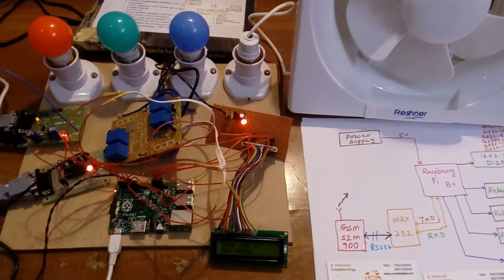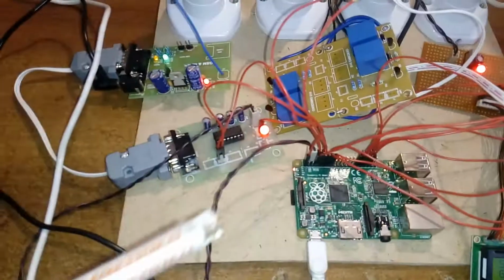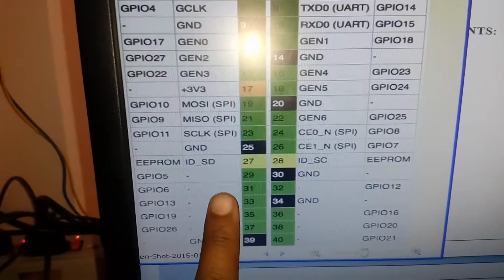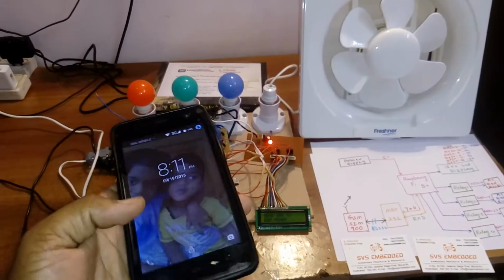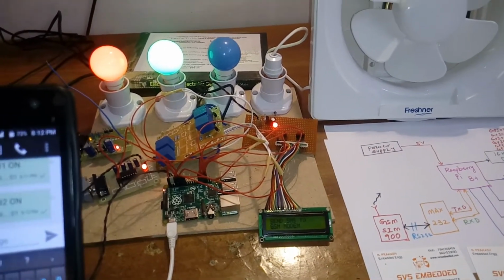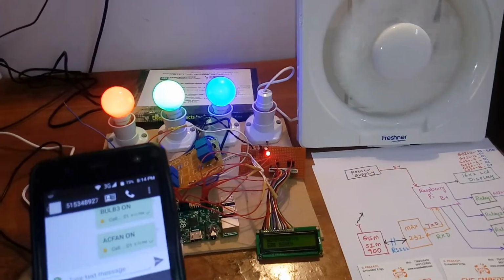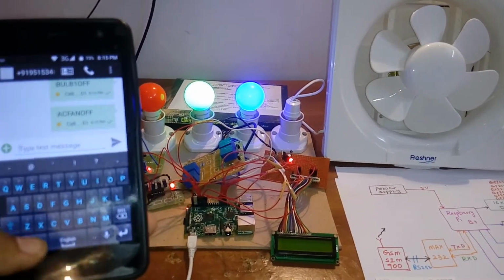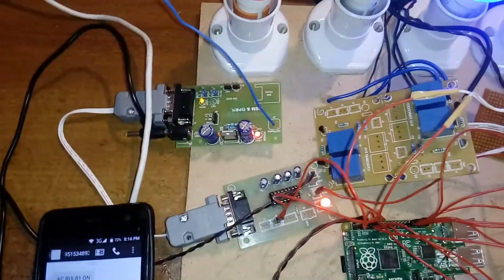Raspberry Pi Based Wireless Home Appliances Monitoring and Control System Using GSM - SMS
iot - IoT projects - IOT Projects - internet of things (IoT) - IoT - Internet of Things - IOT Based Projects - iot project ideas.
1. Raspberry Pi Based Wireless Home Appliances Monitoring and Control System Using GSM - SMS,

2. LOW COST Home Automation System using GSM/GPRS/IoT/zigbee,

3. Design of Raspberry Pi based Home Automation through - IJIET,

4. Smart Home Automation: A Literature Review - International Journal of,

5. Raspberry PI based Wireless Load Control and Monitoring Using - ijitr,

6. GSM Based Home Automation System using Arduino: Project,

7. Raspberry Pi Based Wireless Home Appliances Monitoring and,

8. Realtime Live Projects for B.Tech, M.Tech, Diploma, Masters (UK, US),

9. design and implementation of home automation system using - IJSTM,

10. home automation using wifi project,

11. gsm based home automation system project report download free,

18. EMBEDDED HOME AUTOMATION | bitling.prakash,CONTACT - 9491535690,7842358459,

19. 100+ Ultimate List of IOT Projects For Engineering Students,

20. Survey on Home Automation Using Raspberry Pi through GSM,

21. Home Based Security Control System using Raspberry Pi and GSM,

22. Projects at Bangalore,ECE Projects in bangalore - Matlab Projects,

23. GSM Based Home Automation System Using App-Inventor for Android,

24. Comparison on approaches of Home automation - IJARIIE,

25. Automated System Using Raspberry Pi for Remotely Controlling - IJIR,

26. Android Based Home Automation Using Raspberry Pi - IJCAT,

27. Home Appliances Control System & Sensor Status Monitoring,

28. GSM Based Home Automation System Using App-Inventor for Android,

29. remote monitoring and controlling of industrial controlling using can,

30. IOT BASED INDUSTRIAL AUTOMATION USING ARM 7,

31. IoT based Home appliance control using raspberry pi,

32. GSM BASED HOME APPLIANCE CONTROL,

33. AUTOMATION OF HOME APPLIANCES USING GSM TECHNOLOGY,

34. home appliances control system based on android smartphone using,

35. IOT Project: Smart Home Automation Using GPRS,EMAIL & SMS,

36. GSM based home automation,

37. Device Control System using Android Application via GSM,

38. Wi Fi based industrial automation and control,

39. Control home appliances using MEMS Accelerometer,

40. Home Automation Using Raspberry Pi,

41. Wifi based advanced wireless home automation system using,

42. GSM based Home Appliance Control System,

43. Home Automation using Raspberry Pi | Android WiFi Module,

44. GSM based home automation,

45. Accident Identification and alerting system using raspberry pi,

46. Industrial IoT : Web Based Remotely Monitoring Temperature | GAS,

47. Secured Smart Home Monitoring System Using Raspberry-PI,

48. Android-Embedded Systems Integrated Projects & Electronics and,

49. Automated Security System using Surveillance - Inpressco,

50. A Review on Home Automation System Using Different - IRJET,

51. Embedded Projects | IEEE Embedded system Projects,

52. Implementation of Speech Based Home Automation System using,

53. IoT Solutions - The Next Generation Projects | DIYguru | Courses,

54. Raspberry Pi - QUE Technologies,

55. Raspberry Pi Projects 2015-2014 - sVS Technologies,

56. secured smart home energy monitoring system (sshems) using,

57. Raspberry Pi Based Wireless Home Appliances Monitoring And,

58. raspberry pi based wireless home appliances monitoring and control,

59. GSM based wireless home appliances monitoring & control system,

61. Home Based Security And Health Control System Using Raspberry Pi,

62. A Raspberry Pi Based Global Industrial Process Monitoring through,

63. GSM Based Smart Home Appliances Control System,

64. Embedded Linux based Projects using Raspberry Pi, BeagleBone,

64. Latest 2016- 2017 IEEE Projects | 2016 Final Year Project Titles | ece ,

65. Latest 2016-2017 IEEE Projects/2016 Final year Projects Titles/ece,

66. 100+ Ultimate List of IOT Projects For Engineering Students,

67. Get new IOT Projects Ideas & Training, IEEE Internet Of Things (IoT),

68. 5 Awesome Internet of Things Project Ideas | element14 | Internet of,

69. IoT Projects | Ideas and Example DIY Projects - Postscapes,

70. IOT Projects for B.Tech and M.Tech Engineering Students - ElProCus,

71. Latest IOT Projects For Engineering Students -2016 - Edgefx Kits,

72. IOT Projects|Internet of things|IOT Projects in Bangalore,

73. IoT DIY Handbook | 2016 Overview of Projects, Ideas, and Tutorials,

74. Internet of Things Training | IoT Training | IoT Academy - Axelta,

75. Online IOT Trainings,

76. Training on Internet of Things,

77. IoT Training | Internet of Things Training | IoT Online Training, | IoT,

78. IoT Training Course, Best IoT Training Institute Hyderabad, India,